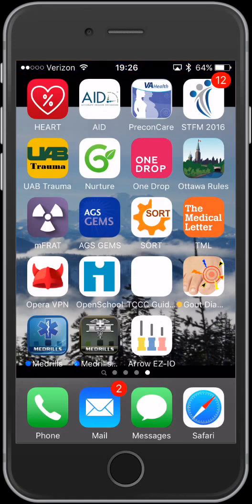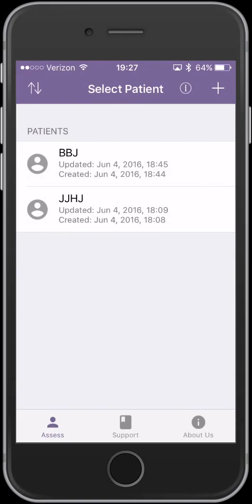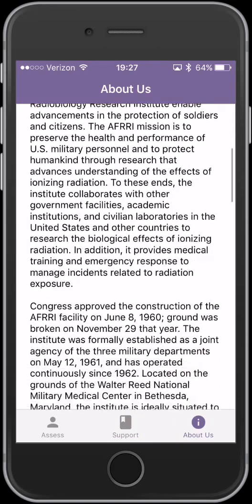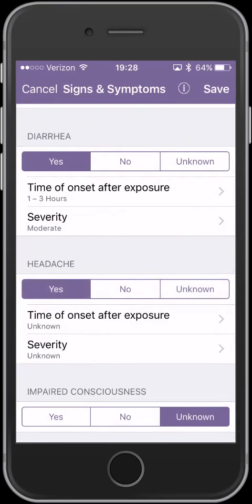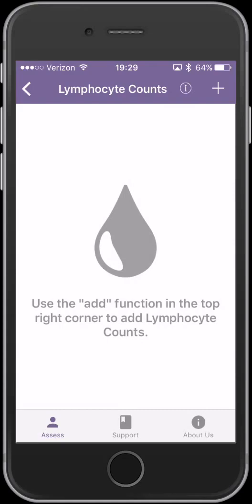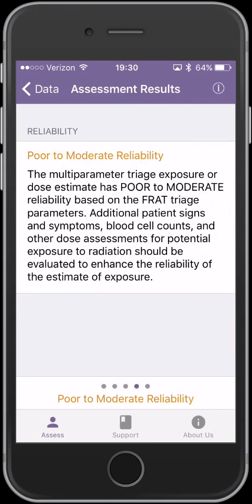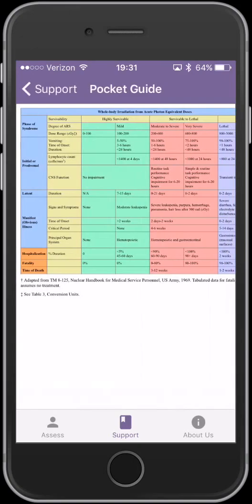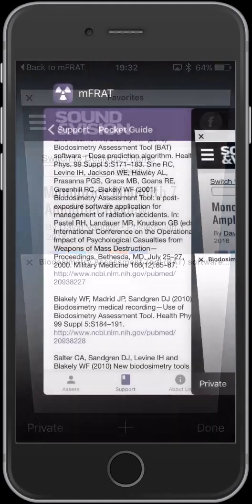mFRAT App Review - Federal Govt created for Radiation Exposure Mangement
mFRAT, the First Responders Radiological Assessment Triage app is a tool that enables first responders such as EMS and even Emergency Room physicians to manage patients who have been exposed to ionized radiation, such as from a nuclear blast.